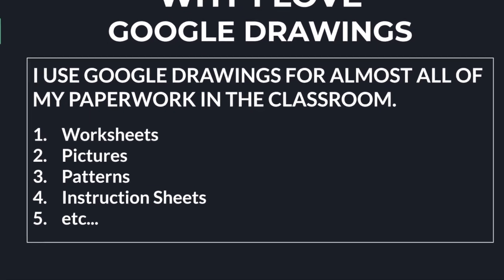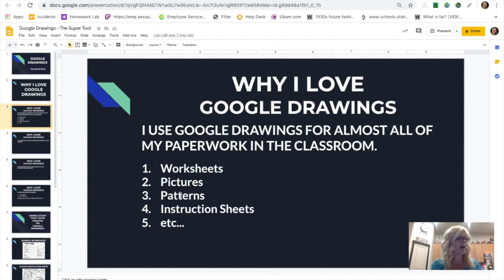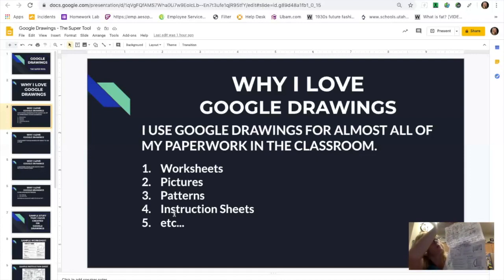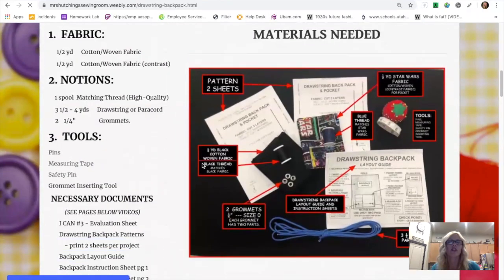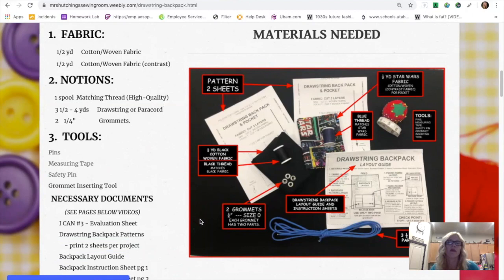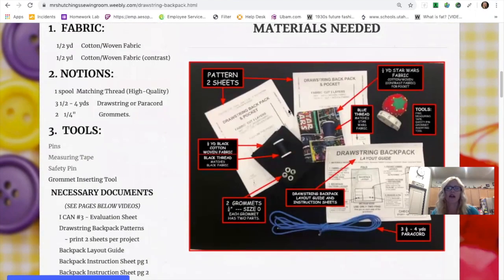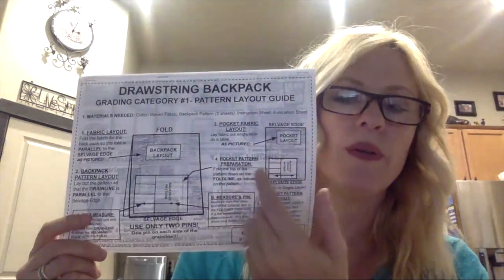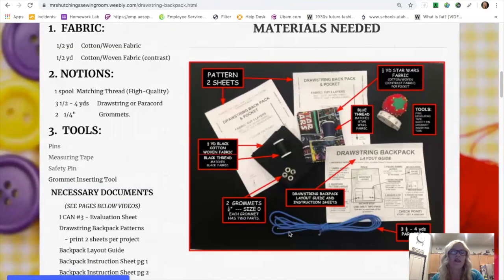Google Drawings - Pt 1 (Why I love it)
This video is about Google Drawings - Pt 1 (Why I love it)